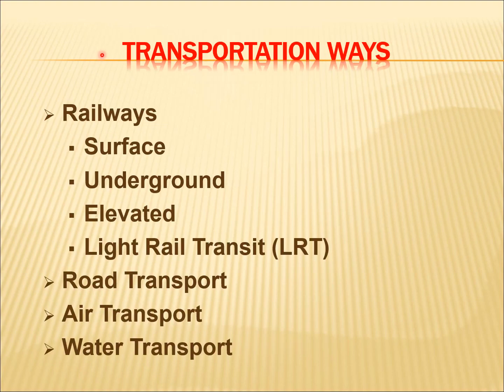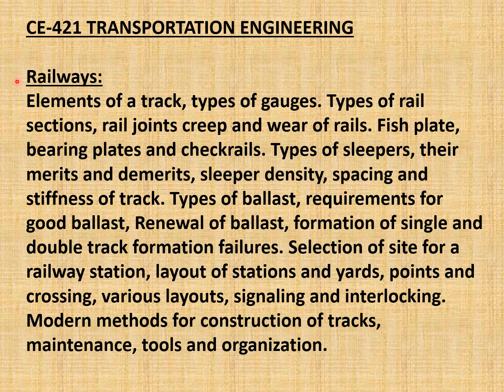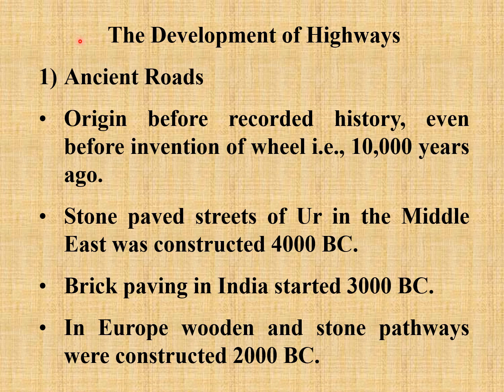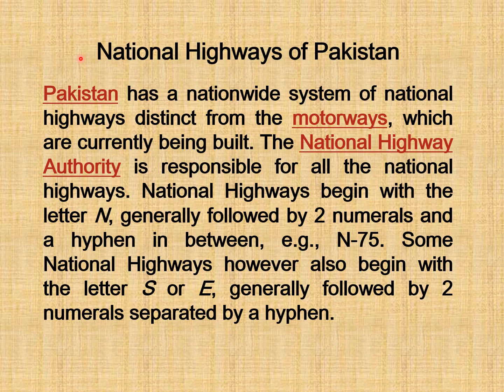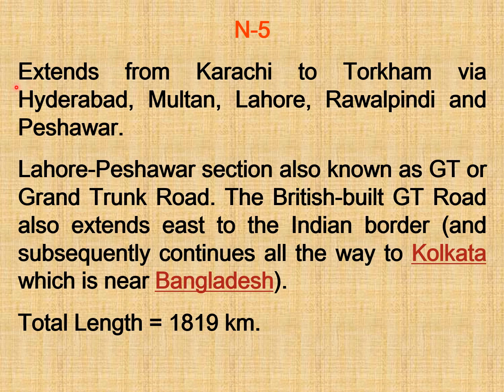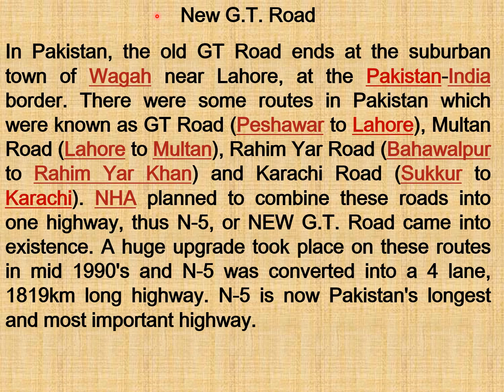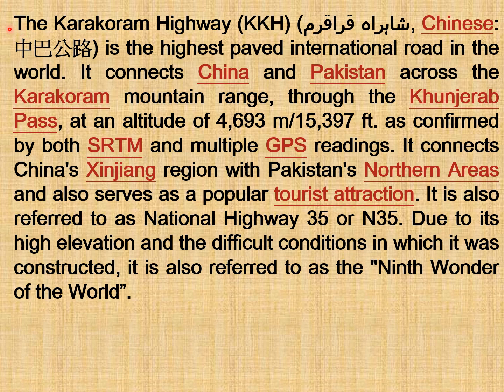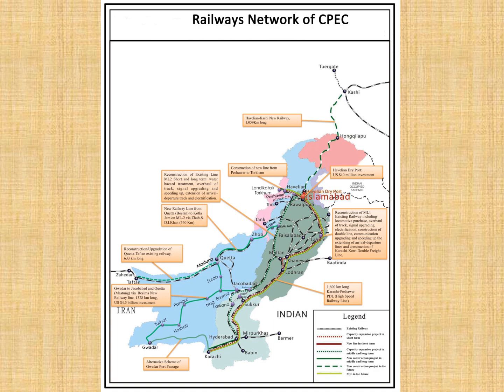1. HIGHWAYS, History, Highways and Motorways of Pakistan==